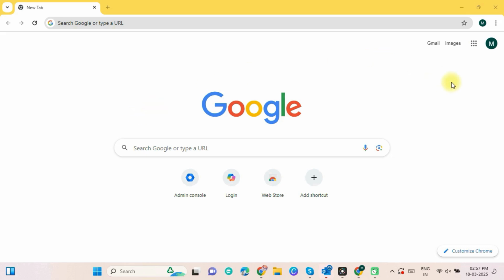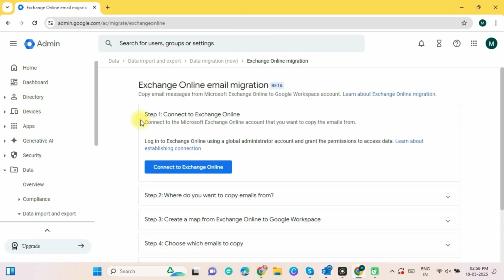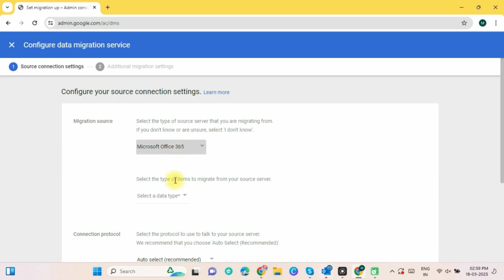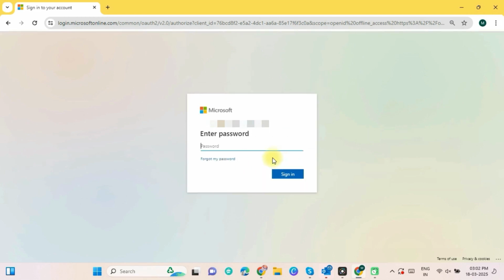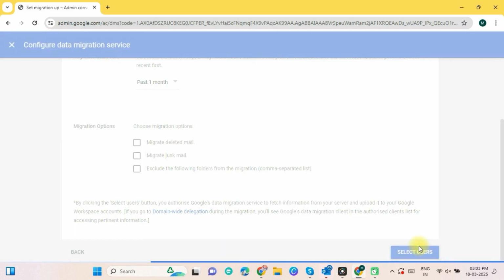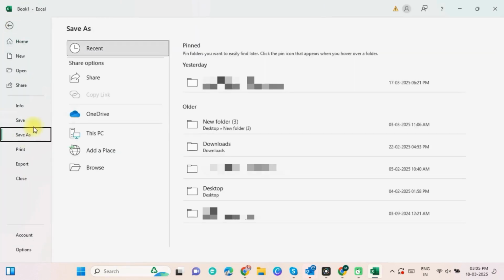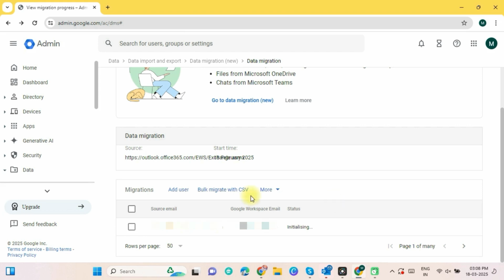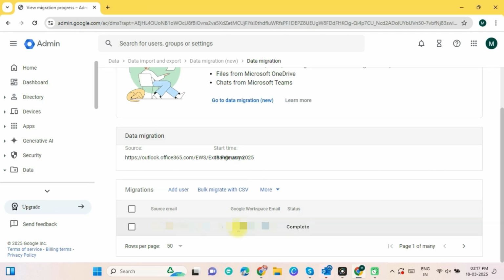Migrate Microsoft 365 to Google Workspace for Free || Latest Office 365 to G Suite Migration Method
Watch the complete video and easily migrate Microsoft 365 to Google Workspace . Whether you're a small business or a large enterprise, this video is designed to help you make the Office 365 to Goggle Workspace smoothly.

You’ll learn how to:
1: Successfully transfer your emails, contacts, and files from Office 365 to Google Workspace.
2: Navigate the key steps and best practices for a hassle-free migration.
3: Overcome common challenges that may arise during the process.

If you have any questions, drop them in the comments below—we're here to assist you!